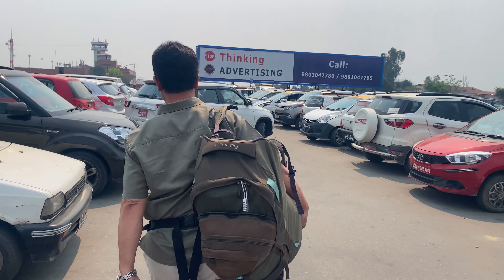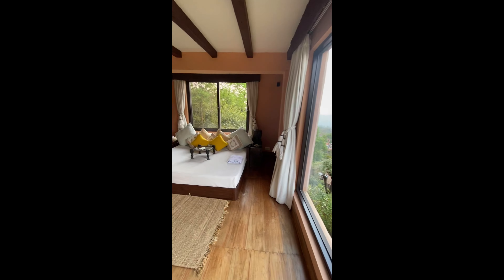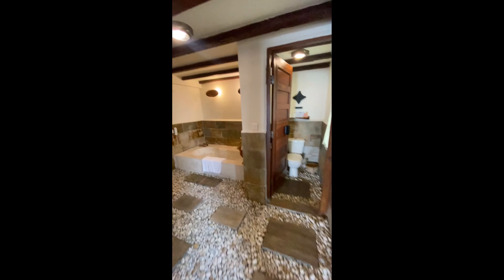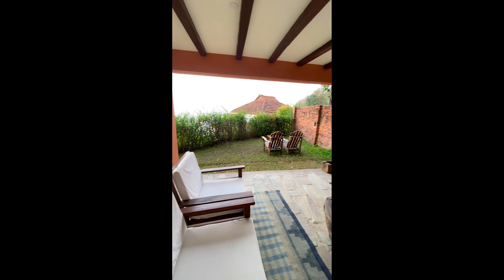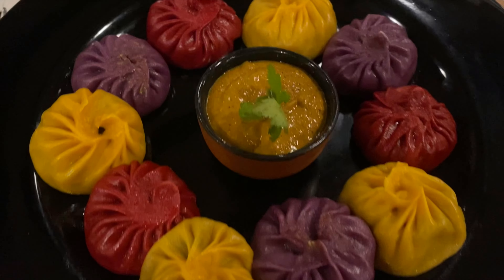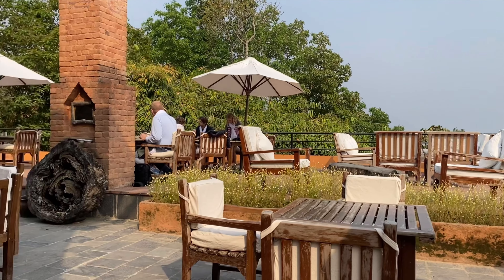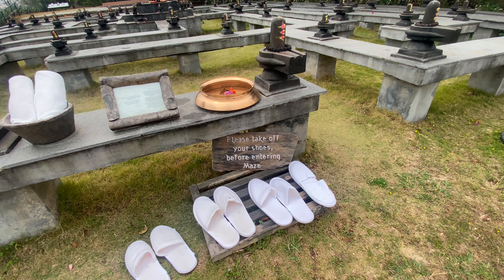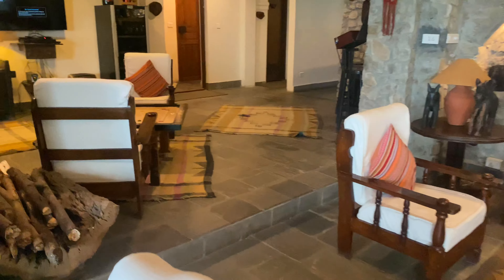NEPAL - the gateway to the HIMALAYAS! My experience seeing the ANNAPURA range! | Solo in ASIA!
One week in Nepal overlooking the Himalayan Annapura range. Visiting three lovely properties and hiking through the local scenery in Pokhara. What I did in Kathmandu as a solo backpacker.

If you would like to join me on an EPIC ADVENTURE - take a look at future trips I am running which are open to my subscribers! Copy the following URL into your web browser

Want to know where I get my backpacking kit from? Amazon shop.. coming soon!